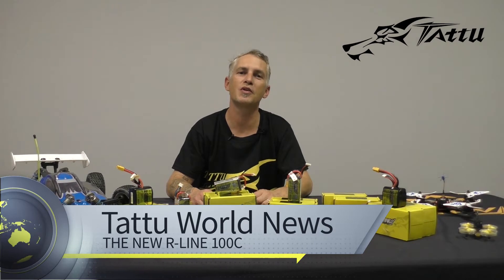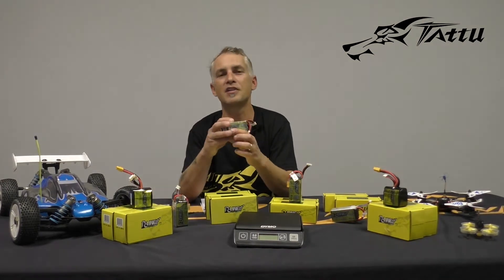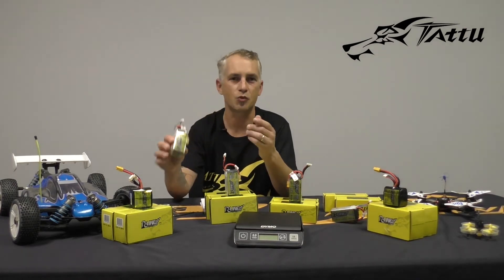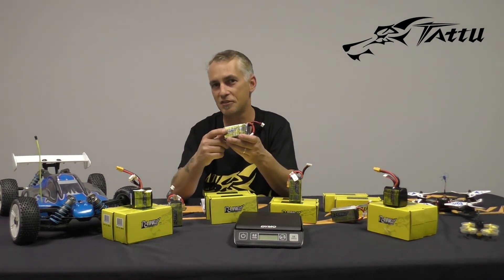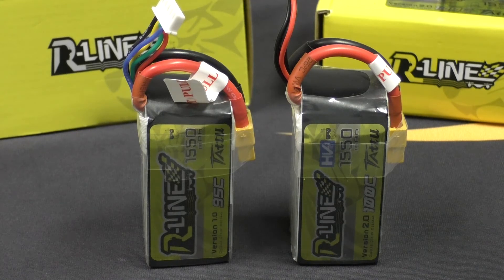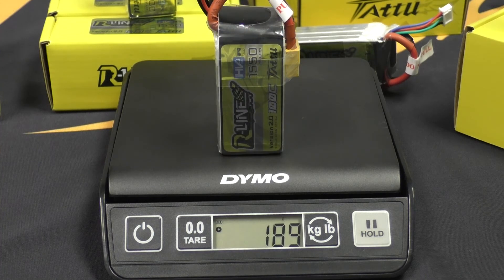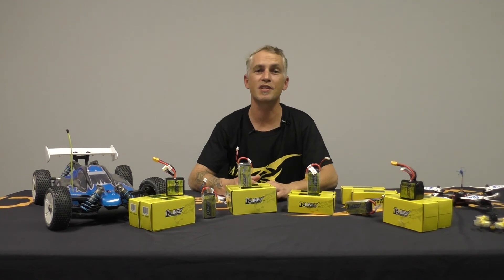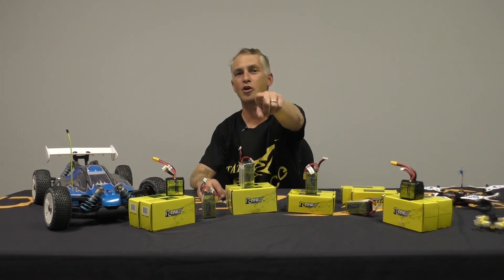Tattu R-Line Version 2.0 1550mAh 100C 4S1P High Voltage Lipo Battery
Tattu R-Line Version 2.0 1550mAh 100C 4S1P High Voltage LiPo battery pack is the updated version of R-Line series. Tattu R-Line High Voltage series of LiPo batteries hold a higher voltage charge per cell, which results in more potential power for your FPV. Each cell can be safely charged to 4.35v per cell, up from the standard 4.2v per cell.